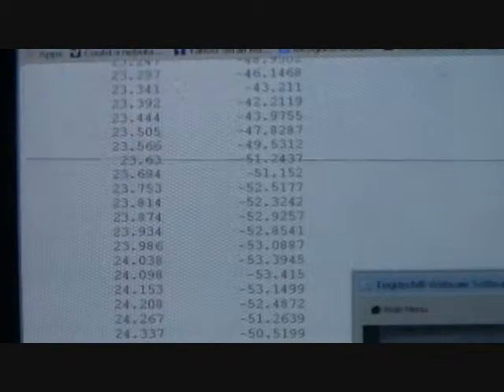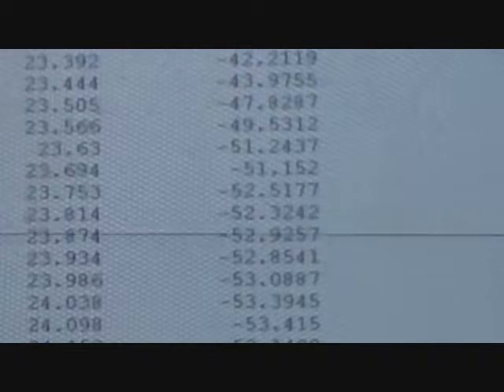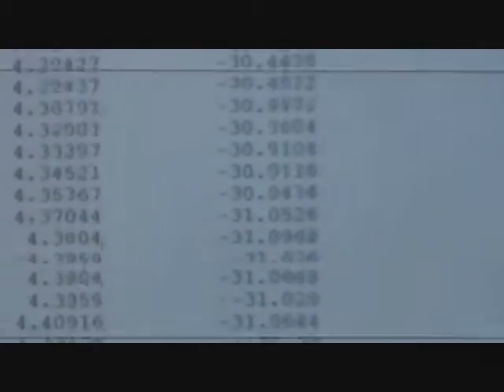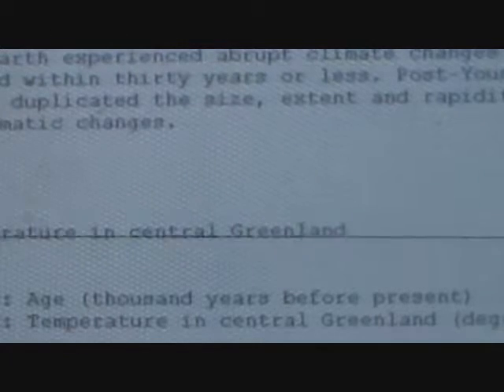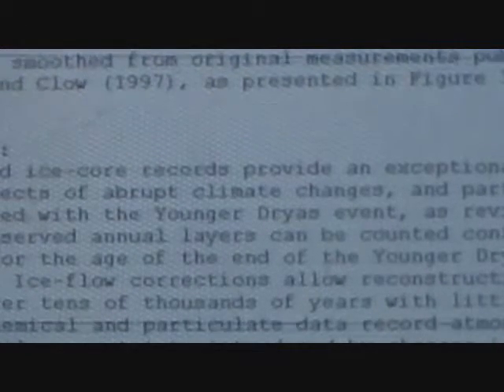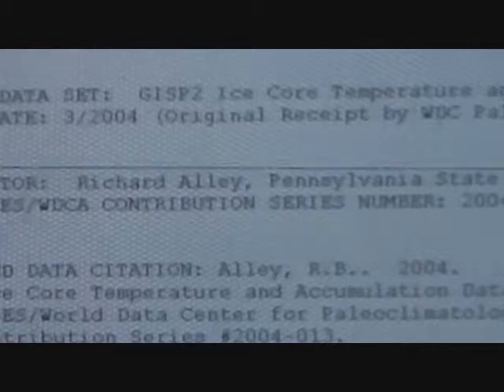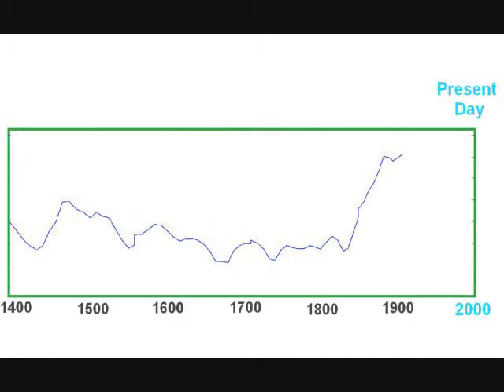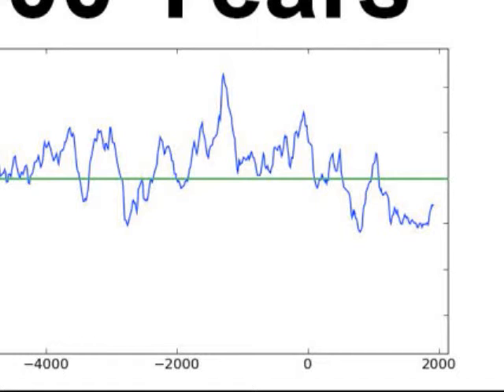Hoax Machine 3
Liberals have infested our schools for decades using communist tactics to formulate followers, not thinkers.

Harvard Snow Job McCormick History
Michael McCormick | Harvard University Center for the ...
environment Harvard University
The archaeology and history of the fall of the Roman Empire and the origins of medieval civilization, particularly the discovery of the past

McCormick is connected to.COMMUNIST Robert Woods Bliss
(Bliss Bio) Bliss returned to the State Department following the entry of the U.S. into World War II, as a consultant (1942–1943), special assistant to U.S. Secretary of State Cordell Hull (1944), and consultant to Secretary of State Edward Stettinius (1944–1945). Robert Bliss was instrumental in arranging for a series of important diplomatic meetings to take place at Dumbarton Oaks (see below) in the late summer and early fall of 1944. Known as the Dumbarton Oaks Conference, these meetings hosted delegations from China, the Soviet Union, the United Kingdom, and the United States. The delegates deliberated over proposals for the establishment of an organization to maintain peace and security in the world, and their outcome was the United Nations Charter that was adopted in San Francisco in 1945.